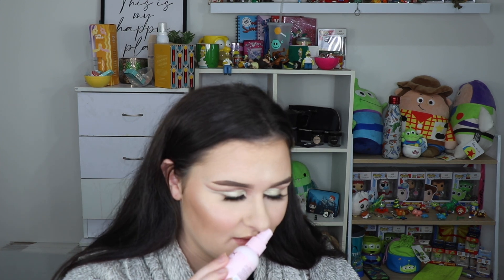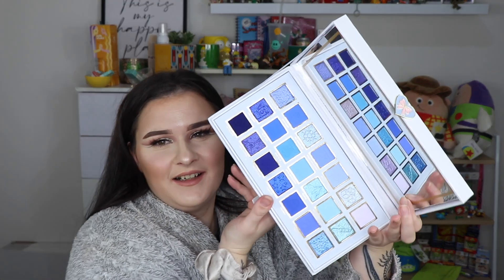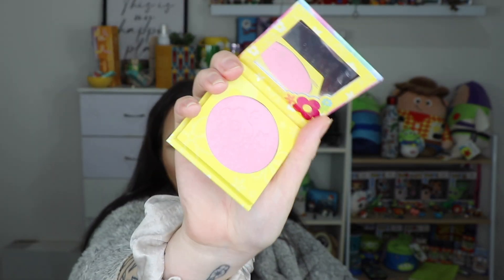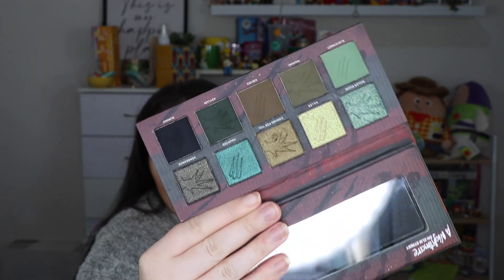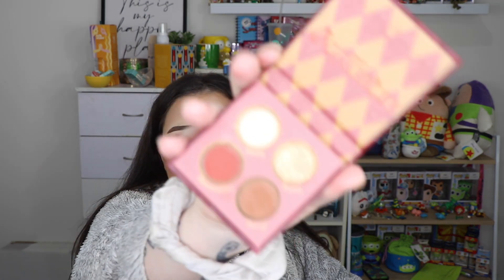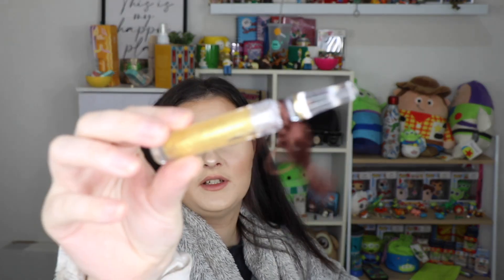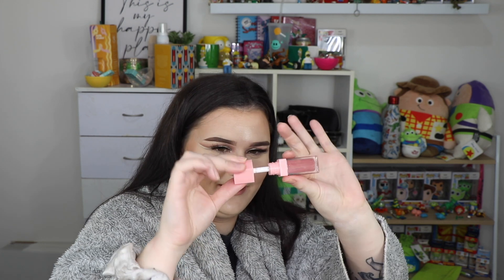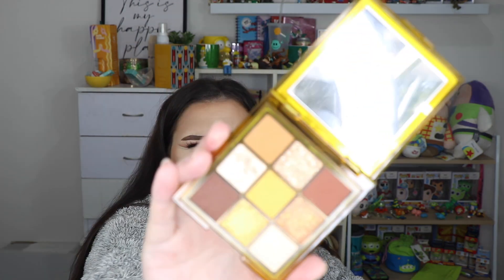JULY SPEED REVIEWS WITH SOJO! PART 2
Hey guys, here is part 2 of our July speed reviews, enjoy!